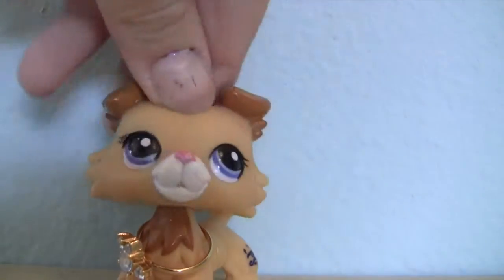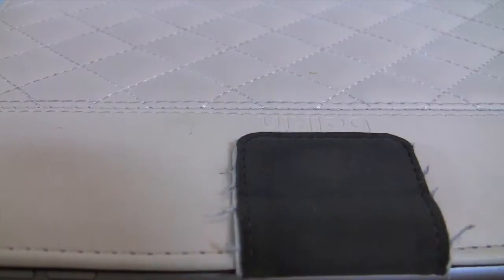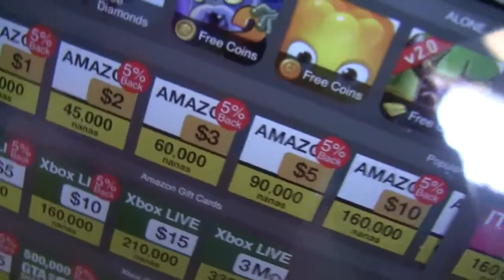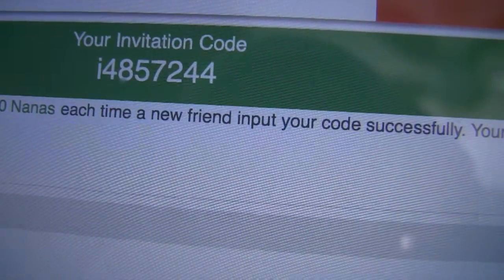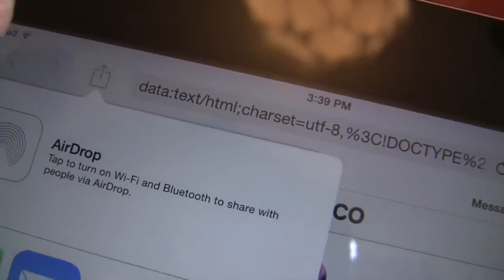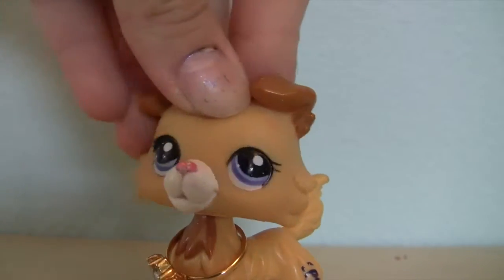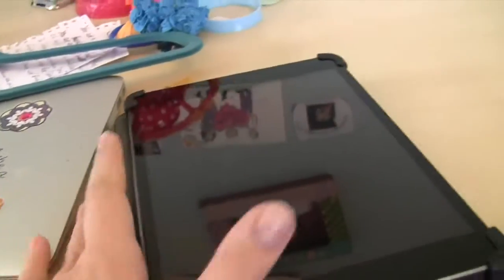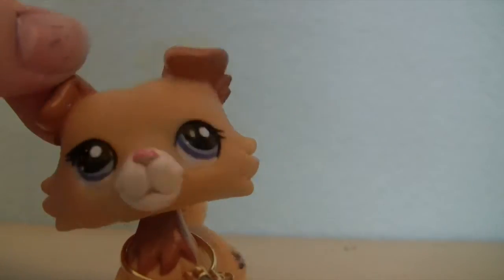appnana reveiw and stuff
heyyy! guys im back again! :D hope u enjoy this and be sure to check out srpinkles! heres the so yeah bye!